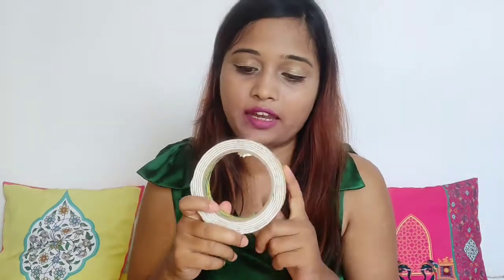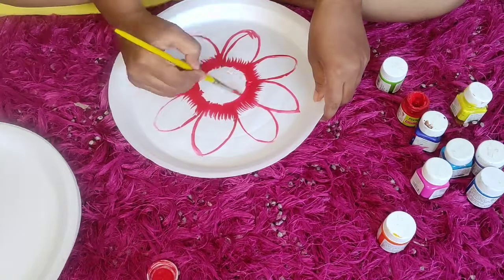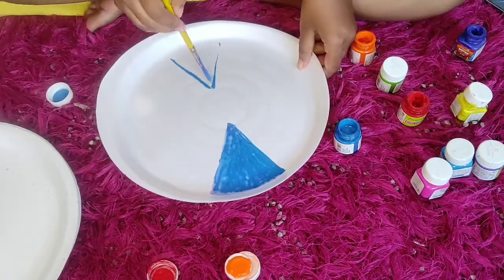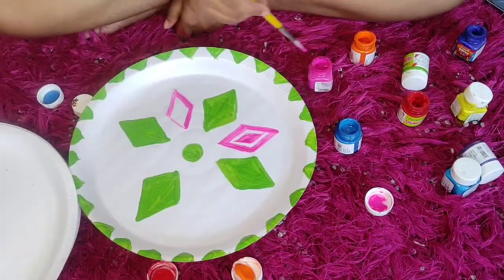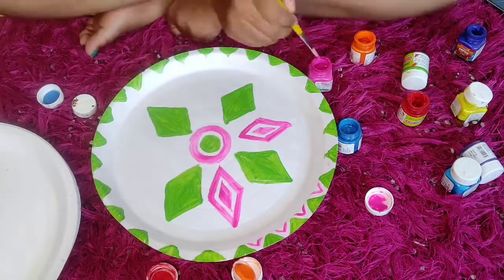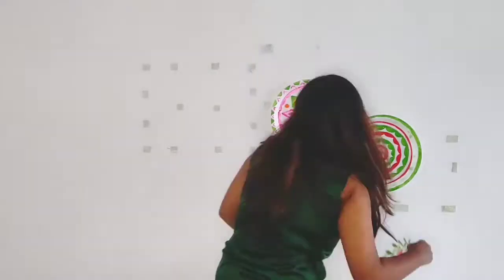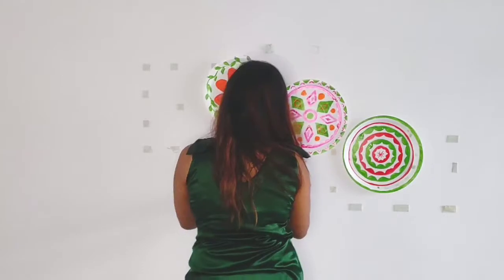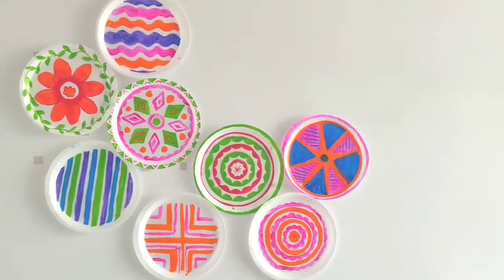DIY WALL DECOR UNDER BUDGET | RENTAL FRIENDLY IDEAS | INDIAN ROOM DECOR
Hey guys
M smriti and I make videos about lifestyle , fashion and travel.
Today's video is about a diy wall decor. You can easily make this beautiful decor by urself.

It will mean a lot to me..